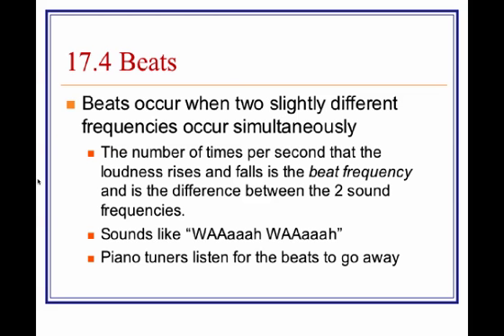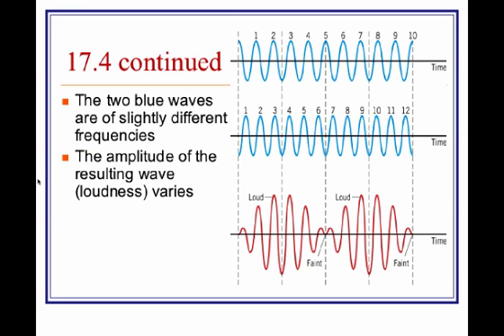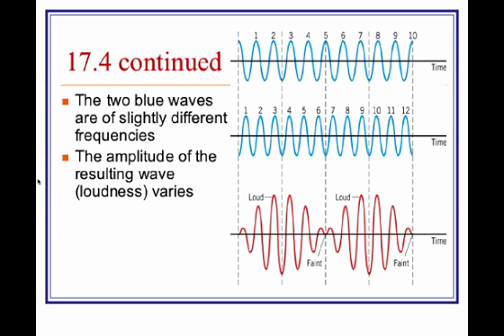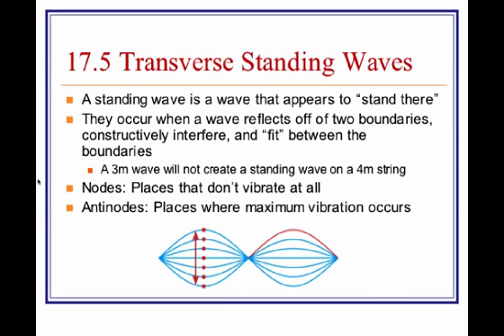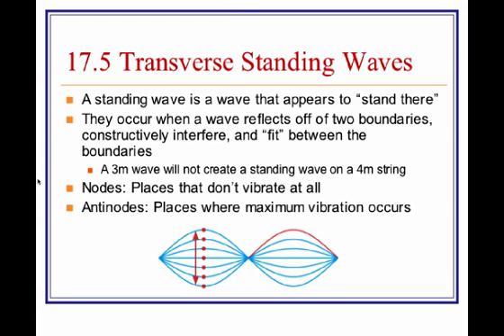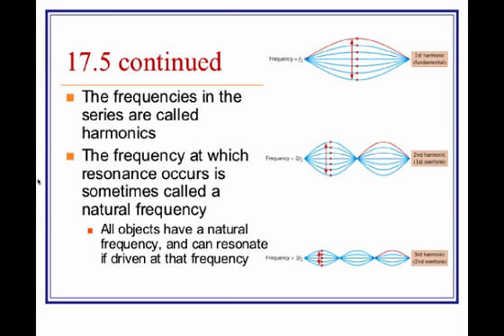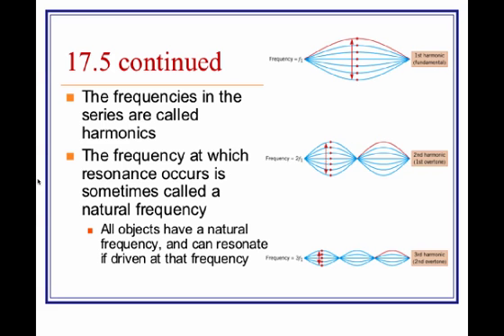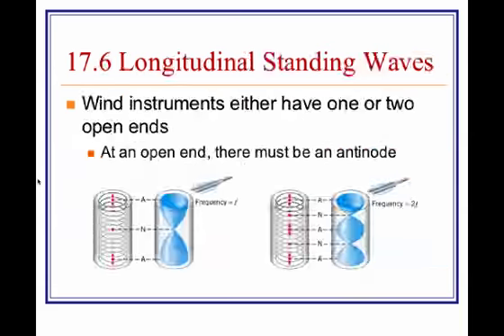17-3 Beats and Standing Waves.mp4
17-3 Beats and Standing Waves.mp4